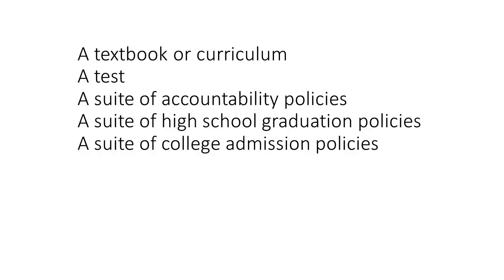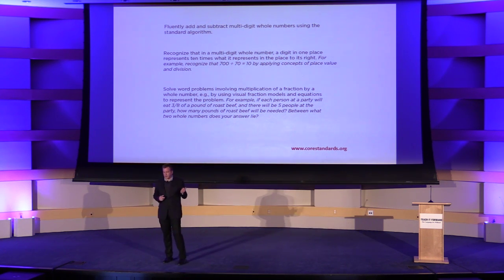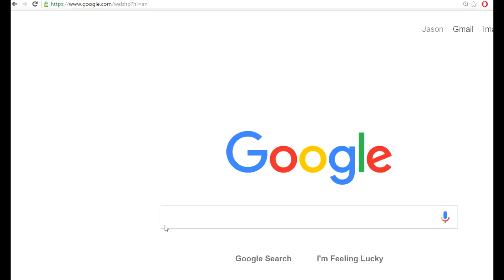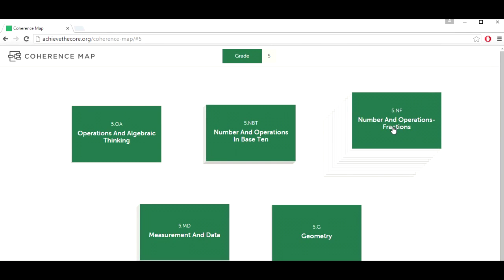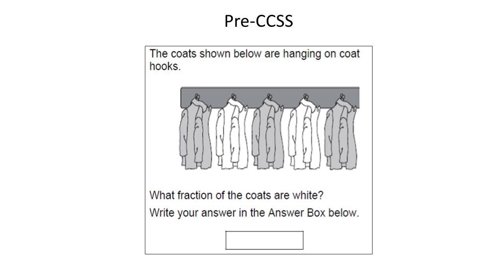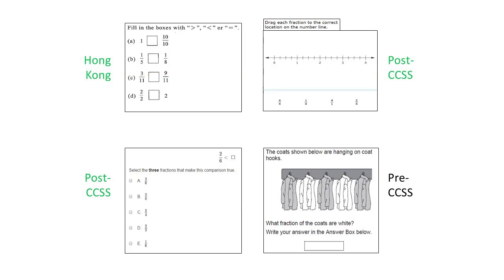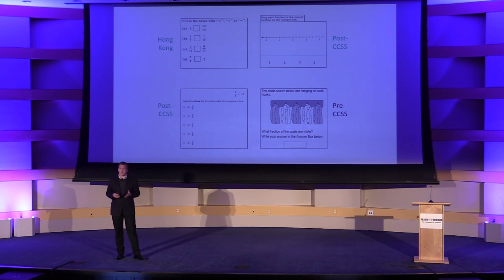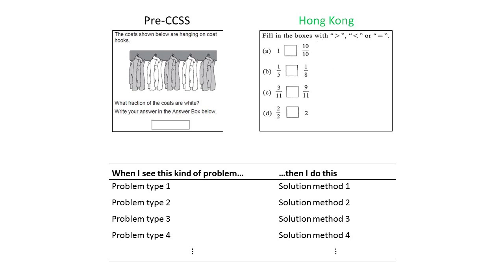TIF Talks - A Liberal Arts Perspective on Common Core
A presentation by Jason Zimba ’91, co-founder of Student Achievement Partners, at The Skirball Cultural Center in Los Angeles on Jan. 30, 2016. Teach It Forward - The Campaign for Williams.